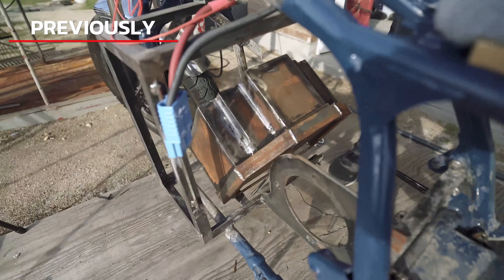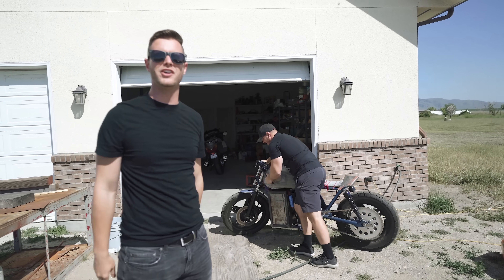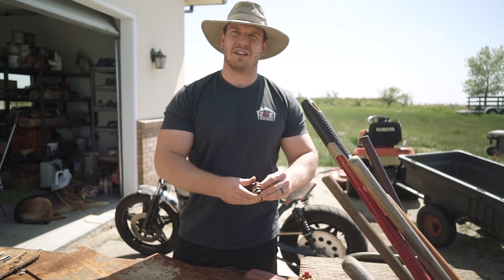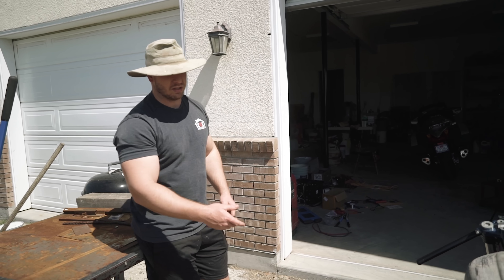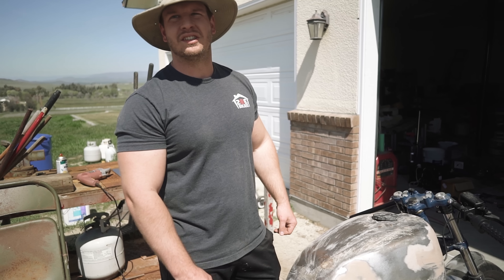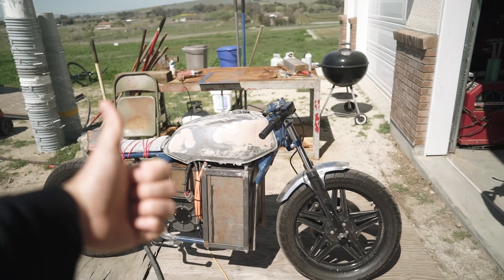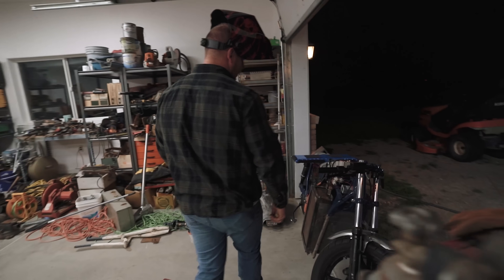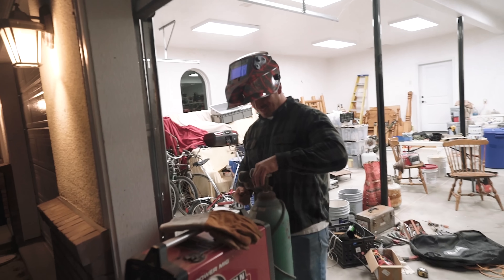We Made a SUPER-CAPACITOR for the ELECTRIC CAFE RACER Conversion Project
Lord Curt made a super-capacitor for the electric cafe racer conversion project! This thing is going to fly!

Follow on Instagram for lots more!